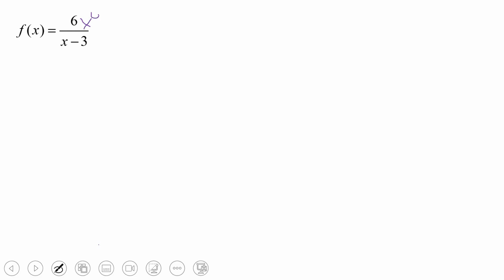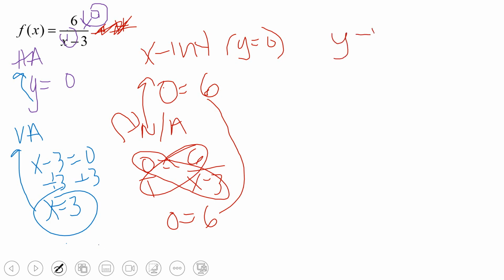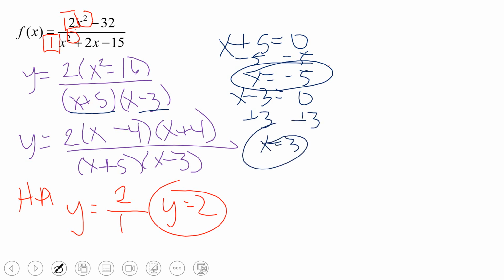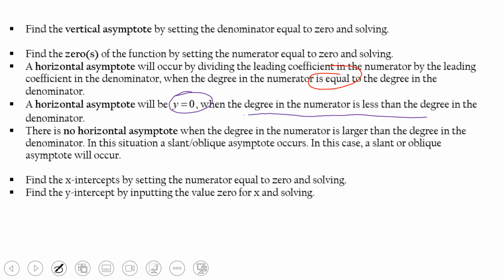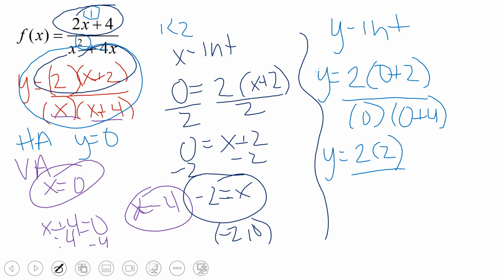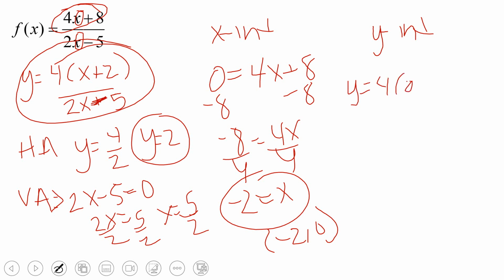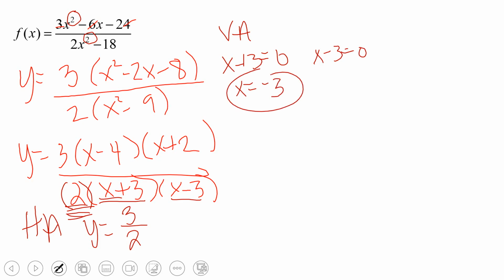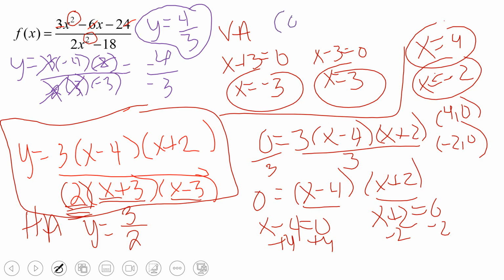Rational Functions I - Homework Support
How can I identify the intercepts and asymptotes to the equations in questions 1- 6?